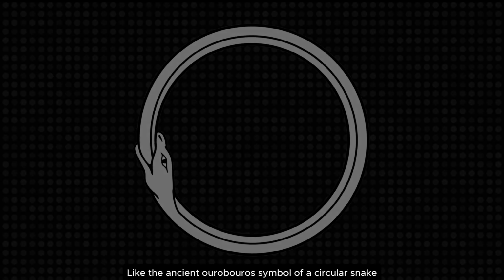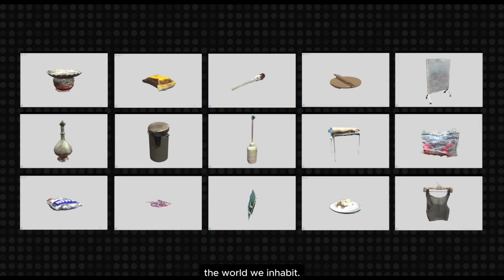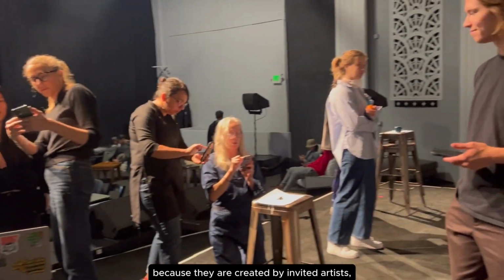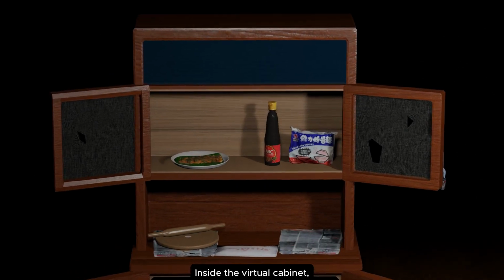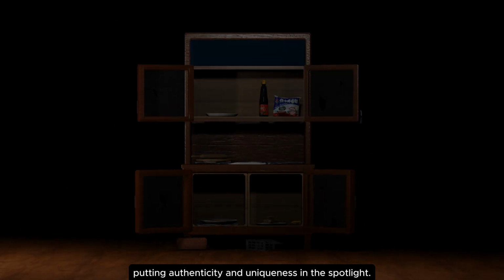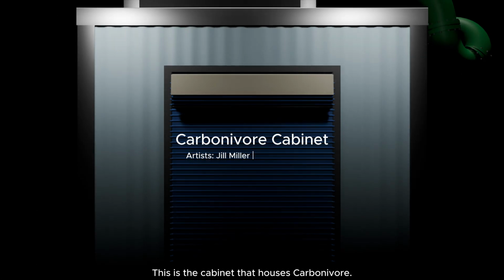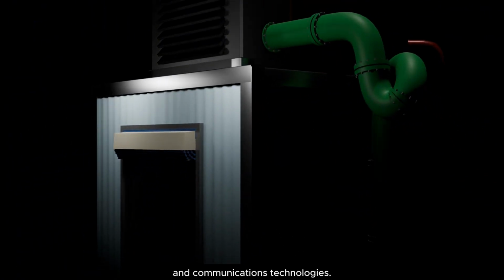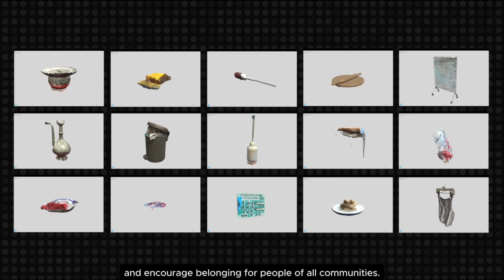Missing Objects Library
Missing Objects Library (MOL) is a socially-engaged new media artwork created by artists Jill Miller and Asma Kazmi, with designer Kathy Wang. MOL is a curated, web-based repository of handmade 3D objects that are designed with an intersectional, feminist lens. The artwork is exhibited as both a physical video installation, and it also functions as a web-based 3D model library that is free for the public to use.